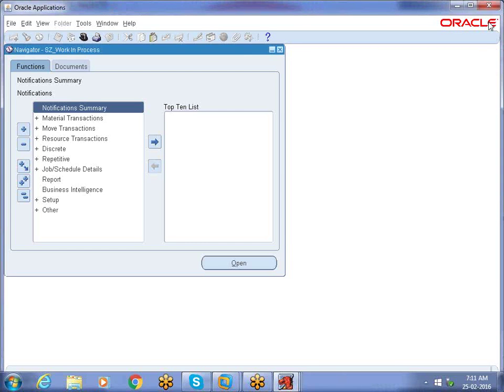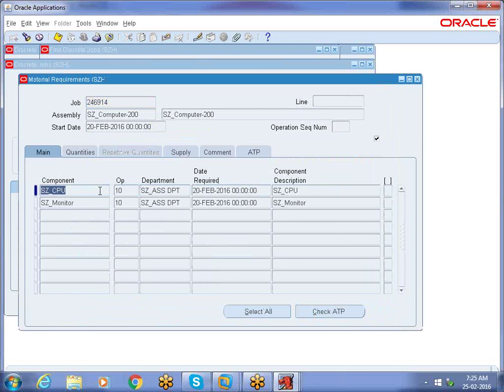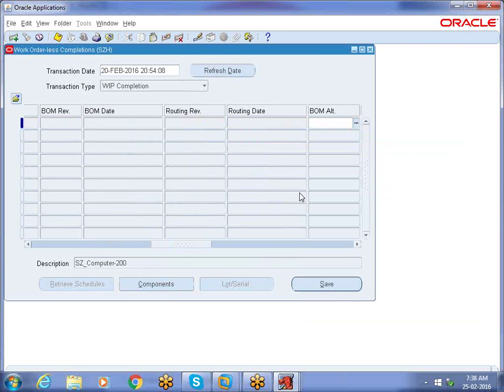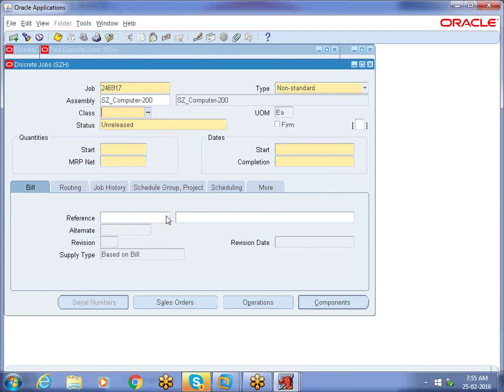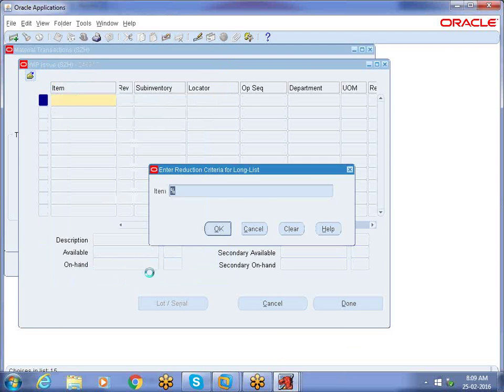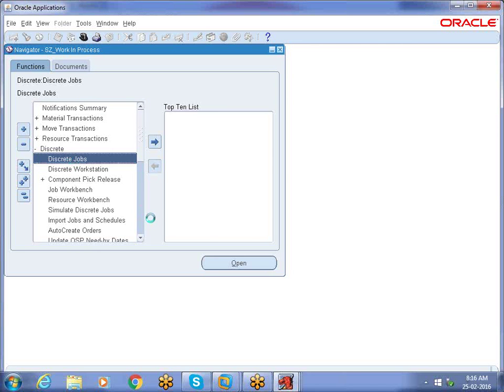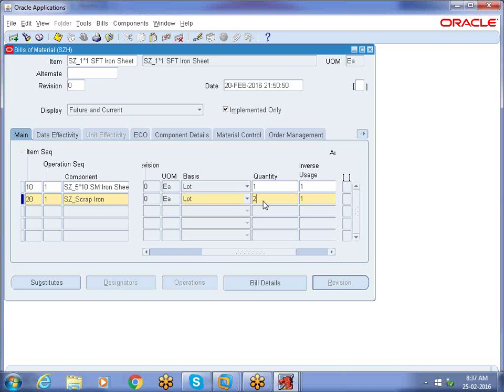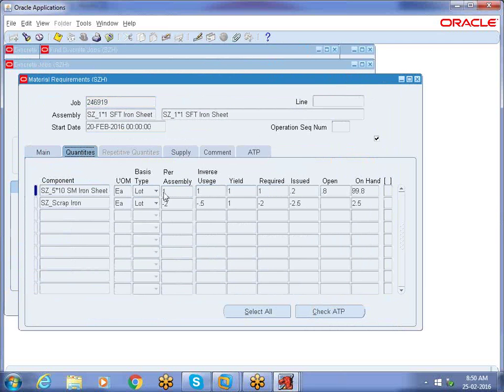6 Oracle Non Standard Discreet Job by Kareem